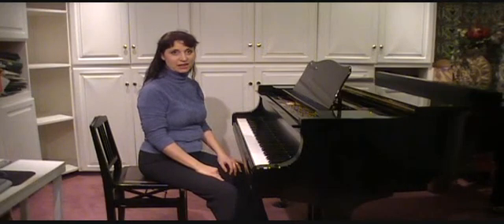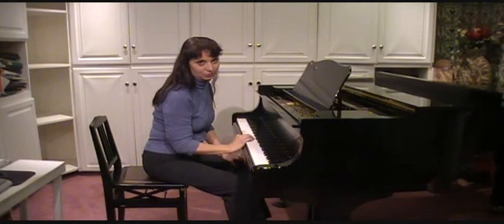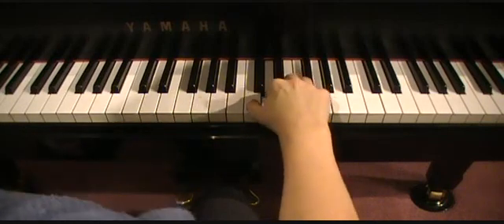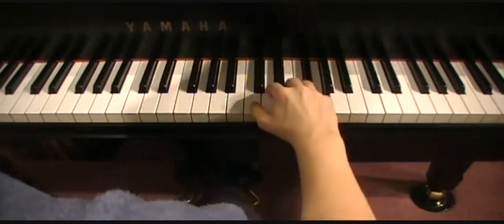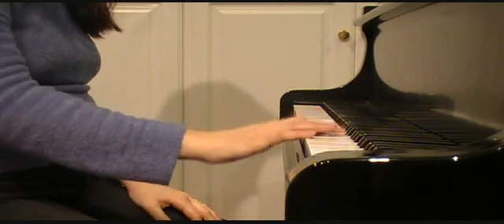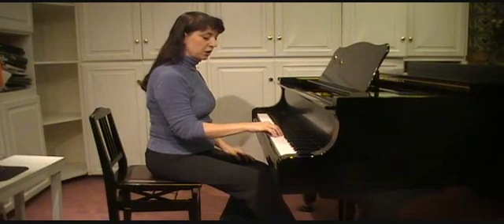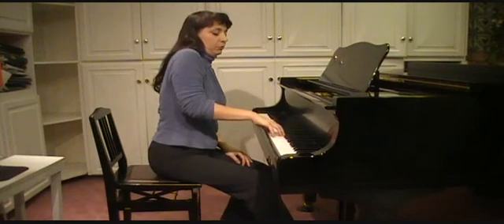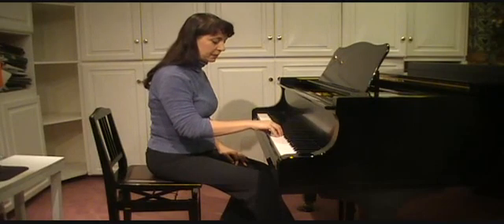Healthy Biomechanics for Beginning Pianists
A demonstration of simple exercises to establish  a healthy physical approach to playing the piano.